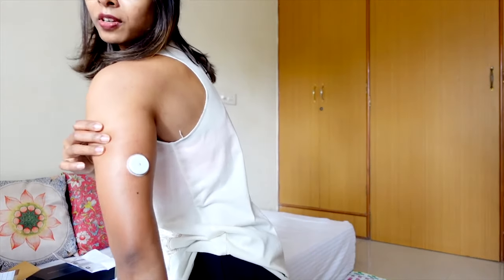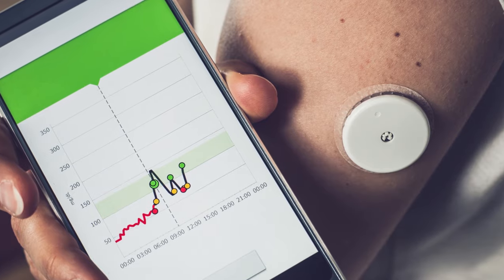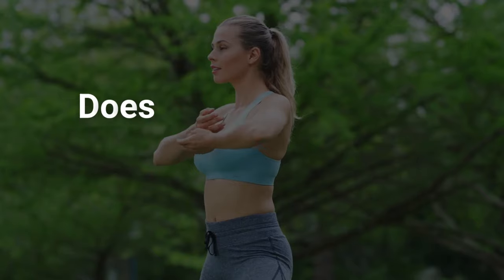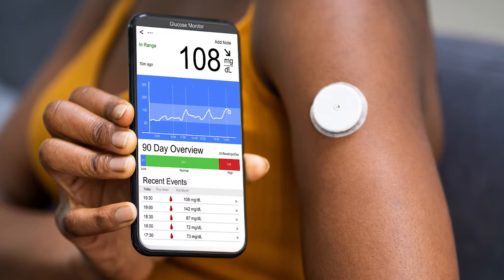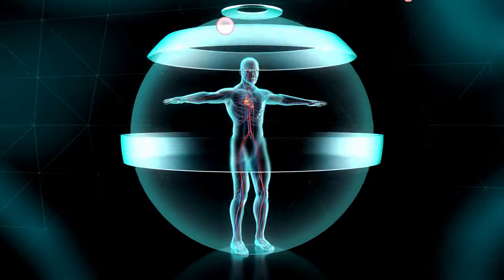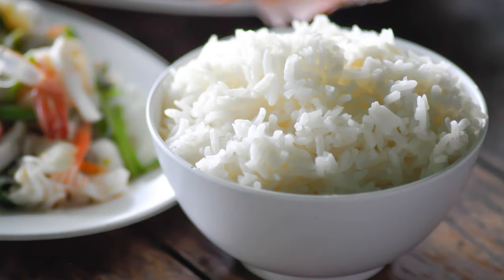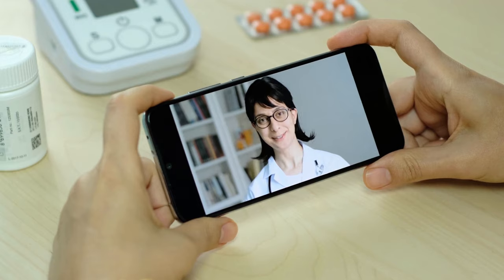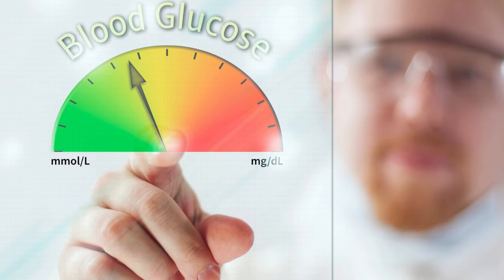DON'T buy a Constant Glucose Monitor (CGM) before you watch this | VegFit Reviews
Watch this before you buy Constant Glucose Monitor (CGM)

Using a CGM device is a new way to keep a track of blood sugar levels in real-time. I've used a CGM device for 2 months and this is my honest opinion about the same. Will a Continous Glucose Monitor help you control diabetes? Will it help you lose weight? Can a Constant Glucose Monitor help you get fit?

In this video, I will be reviewing this system to help you decide whether it will meet your needs. A CGM device monitors the glucose levels in the human body and sends that information to an app on your mobile. This device is compatible with both android and ios phones. Before you buy any continuous glucose monitor, you want to make sure that you know what you're buying, and that you're buying the right glucose monitor for yourself. This is why we make sure to go over the benefits of the constant glucose monitors, as well as their features.

Reversing diabetes or following a healthy diet can be very difficult and in such a case people might try different tools like a continuous glucose monitor. Know if and how it can help you control diabetes.

We make sure to give you an in-depth review that will help you make an informed decision about whether or not to buy a CGM device. We also make sure to give you a full rundown of the pros and cons of such a real-time glucose monitoring system. This way you will be able to make the right decision when it comes to buying such a real-time blood sugar monitoring device or any similar product. We hope you find this video helpful.

Chapters

0:00 - Intro
0:38 - What is a Constant Glucose Monitor Device
1:17 - Should You buy it?
2:00 - Does it help make you healthier?
3:30 - Who should buy it?
5:28 - Is it good for Diabetics and Prediabetics?
5:55 - Why did I buy a CGM device?
7:00 - Outro

Healthy foods recommended by me -
✅ Whey Protein recommendations
✅ Fitness Supplements
✅ Immunity booster foods
✅ Healthy Cooking Essentials
✅ Healthy Nuts and Seeds
✅ Everyday Healthy Foods